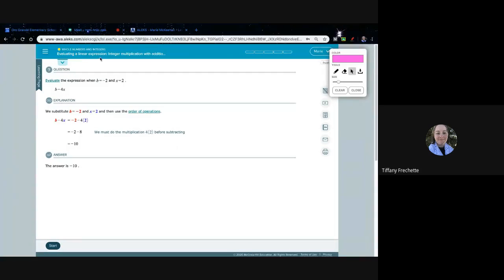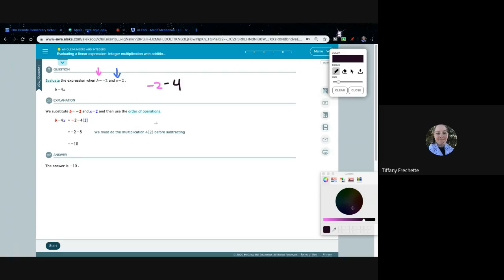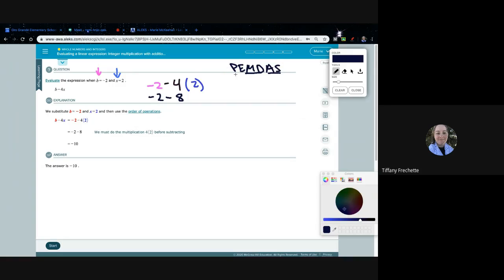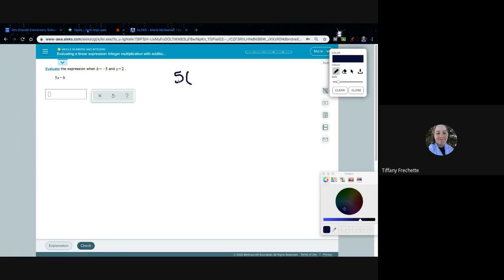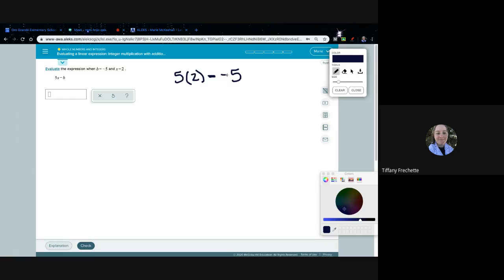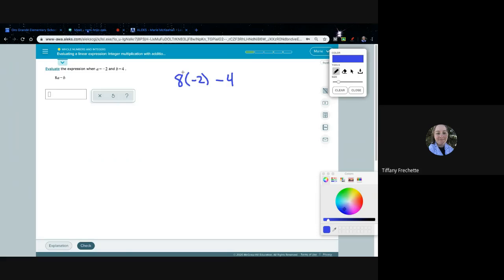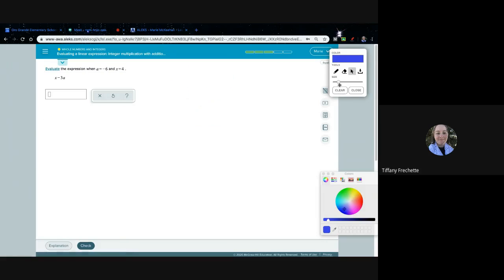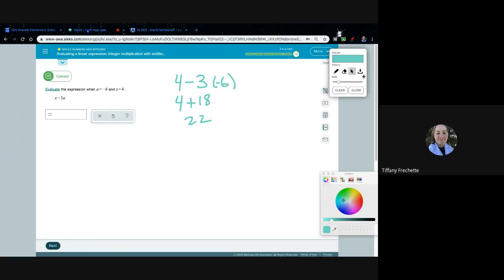Evaluating a linear expression Integer multiplication with addition or subtraction